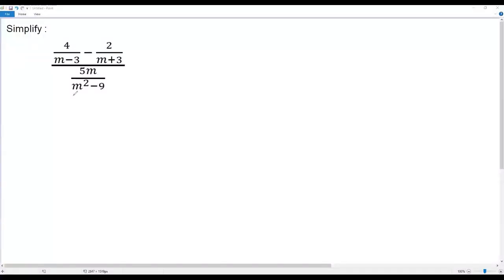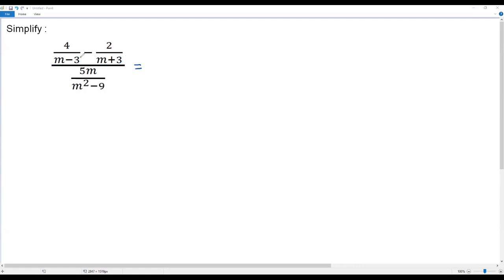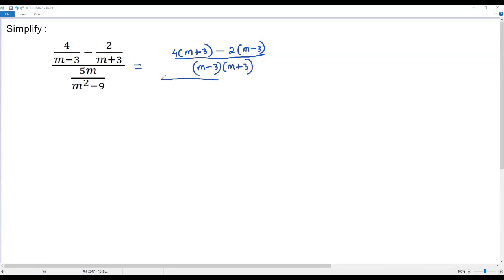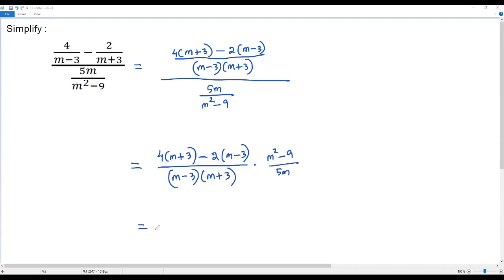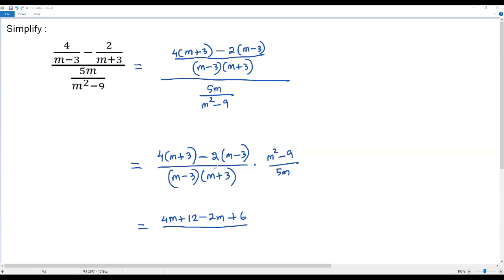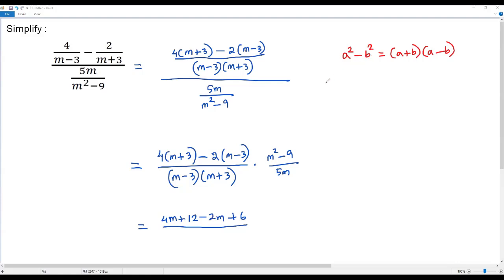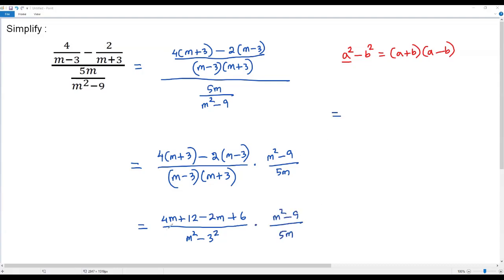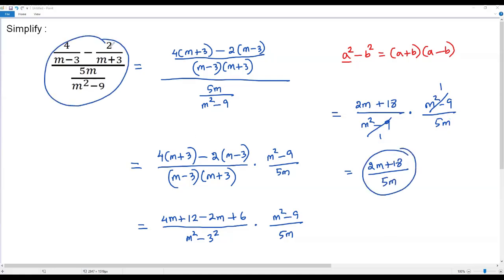Algebra II (Simplifying Complex Fraction)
Simplify :

[4/(m - 3) - 2/(m + 3)]/[5m/(m^2 - 9)]